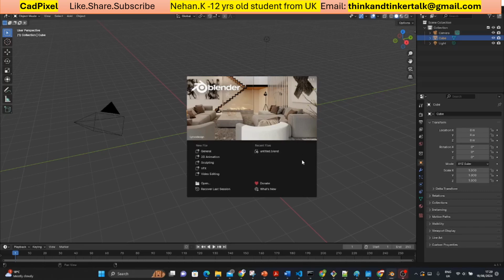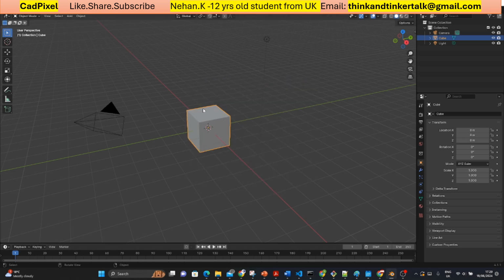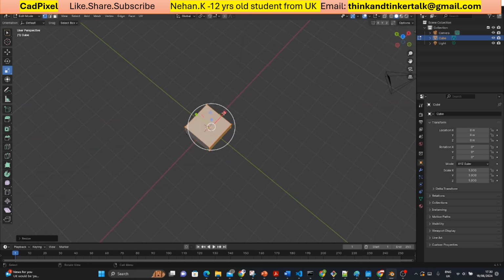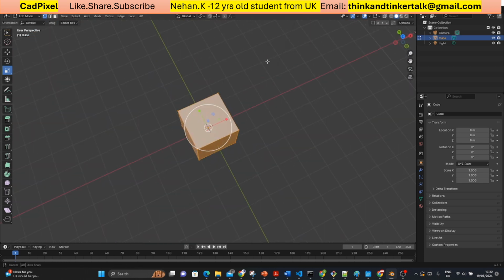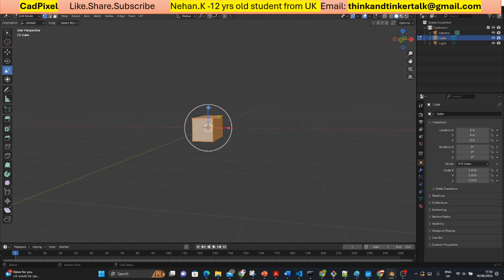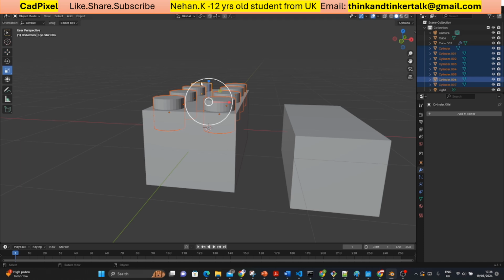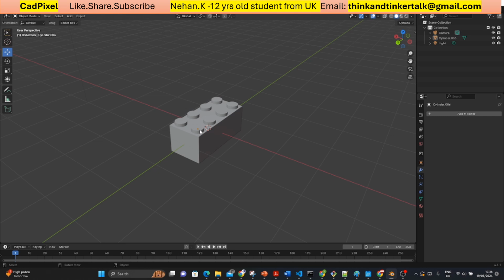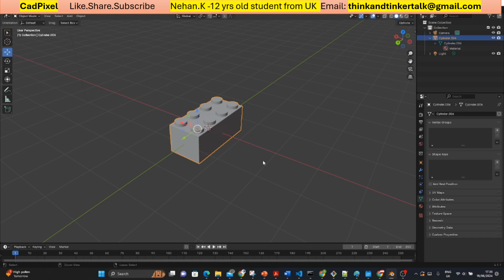CadPixel Mastering Blender: Design Lego Blocks with Blender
Designing LEGO blocks using Blender is a fun and educational project that can help you learn various aspects of 3D modelling. Here's a step-by-step tutorial to get you started:

Step 1: Setting Up Blender
Download and Install Blender:

If you haven't already, download and install Blender from the official Blender website.
Open Blender:

Launch Blender and create a new project.
Step 2: Basic Navigation and Setup
Basic Navigation:

Use the middle mouse button to rotate around the scene.
Hold Shift and use the middle mouse button to pan.
Scroll the middle mouse button to zoom in and out.
Set Up the Scene:

Press N to open the properties panel.

Designing LEGO blocks using Blender is a fun and educational project that can help you learn various aspects of 3D modeling. Here's a step-by-step tutorial to get you started:
Set the units to millimeters for more accurate modeling. Go to the Scene tab (looks like a cone) and under Units, set Unit System to Metric and Length to Millimeters.

Step 3: Modeling the Basic LEGO Block
Create a Cube:
Press Shift + A and select Mesh  Cube.
Scale the cube to the dimensions of a standard LEGO brick. A 2x4 LEGO brick is typically 8mm in height, 15.8mm in width, and 31.8mm in length.

Scale the Cube:
Press S, then Z to scale along the Z-axis. Type 8 and press Enter.
Press S, then Y to scale along the Y-axis. Type 15.8 and press Enter.
Press S, then X to scale along the X-axis. Type 31.8 and press Enter.

Add Cylinders for Studs:
Press Shift + A and select Mesh  Cylinder.
In the bottom left corner, adjust the vertices to 16 for a smoother cylinder.
Scale the cylinder to the size of a LEGO stud: 4.8mm in diameter and 1.8mm in height.
Position the cylinder at the correct location on top of the block. Use the G key to grab and move it.

Duplicate the Cylinder:
With the cylinder selected, press Shift + D to duplicate it and move it to the correct position.
Repeat this for all 8 studs on top of the 2x4 block.
Step 4: Detailing the LEGO Block

Add the Inner Tubes:
Create another cylinder for the inner tubes (6.5mm in diameter and 6.4mm in height).
Position it inside the LEGO brick correctly.
Duplicate and position as needed.

Create Indentations:
Use Boolean modifiers to subtract smaller cylinders from the top surface to create the indentations if needed.

Step 5: Applying Materials
Assign Materials:
Select the LEGO brick and go to the Material tab.
Click New to create a new material.
Adjust the color to the typical LEGO colors like red, blue, or yellow.

Step 6: Rendering
Set Up the Camera:

Press Shift + A and select Camera.
Position the camera to get a good view of your LEGO brick.
Set Up the Lighting:

Add some light to the scene using Shift + A  Light.
Position the light source to highlight the LEGO brick nicely.

Render the Scene:
Press F12 to render the scene and see your LEGO brick in all its glory.

Export the Model:
Go to File  Export and choose your desired format (e.g., STL for 3D printing).
By following these steps, you should be able to create a basic LEGO brick model in Blender. This foundational project will help you understand more complex 3D modeling techniques. For further learning, consider exploring more advanced Blender tutorials and experimenting with different LEGO designs.

NehanK , Year 12 student from UK